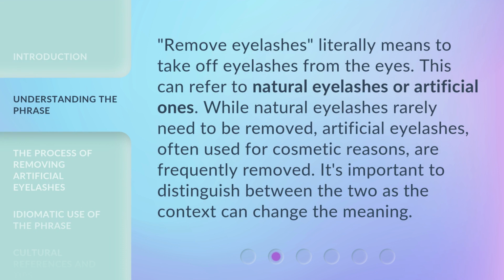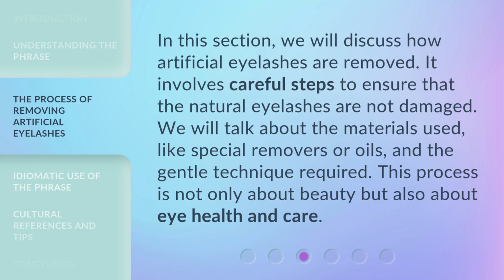Remove Eyelashes: A Simple Guide for English Learners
Fluttering Fluent: Mastering Eyelash Removal - A Guide for English Learners • Enhance your English skills while mastering the art of removing eyelashes! Join us in this engaging tutorial as we provide a simple and comprehensive guide for English learners on the proper technique to remove eyelashes. Learn useful vocabulary and phrases while gaining confidence in your language abilities. Watch now and flutter your way to fluency!

00:00 • Introduction - Remove Eyelashes: A Simple Guide for English Learners
00:36 • Understanding the Phrase
01:03 • The Process of Removing Artificial Eyelashes
01:28 • Idiomatic Use of the Phrase
01:53 • Cultural References and Tips